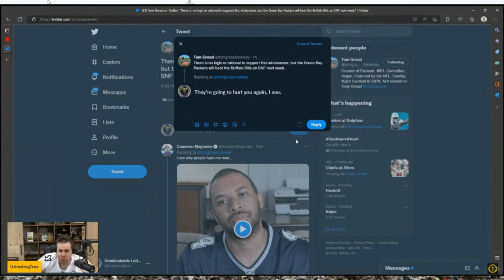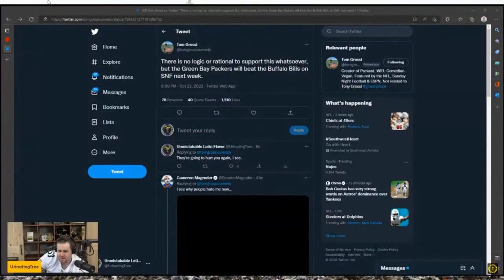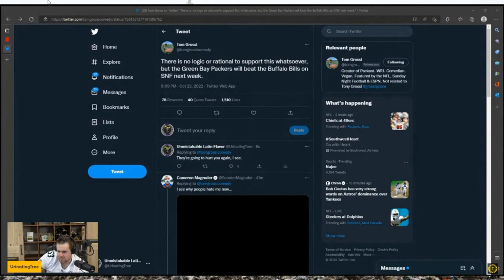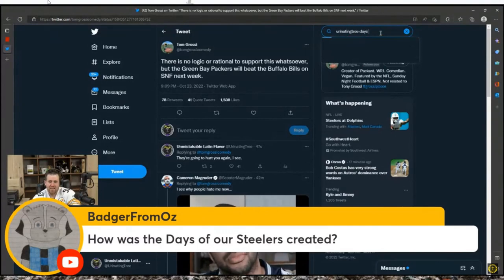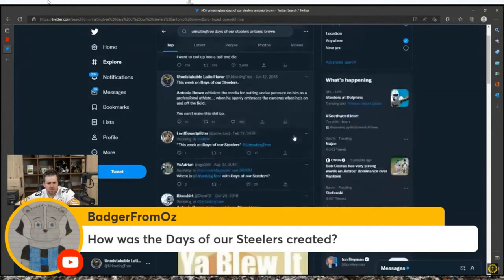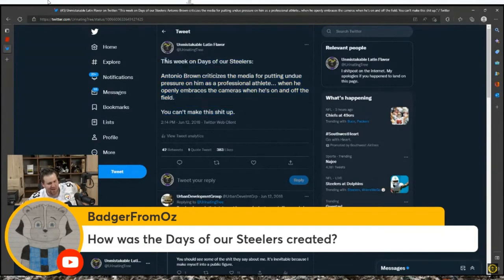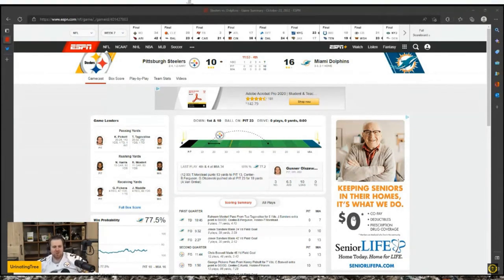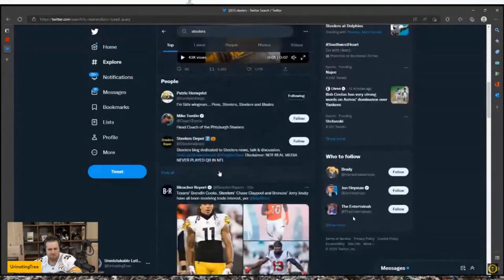Throwback Clip: How Days of Our Steelers was Started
UrinatingTree revisits how Days of our Steelers was started during a livestream when the Steelers played the Dolphins on SNF